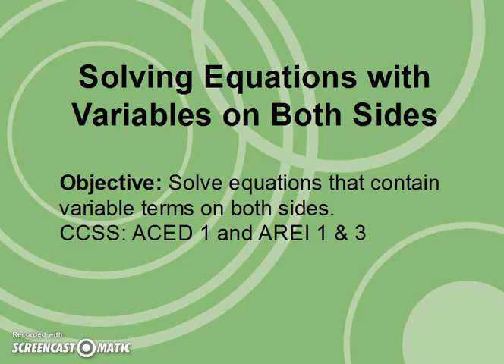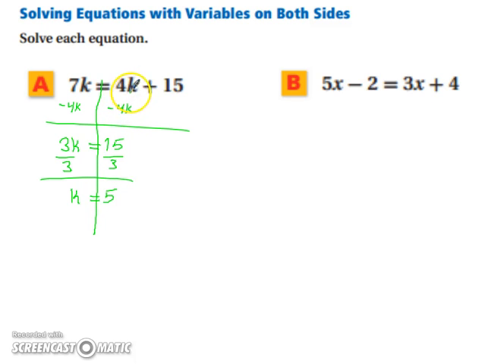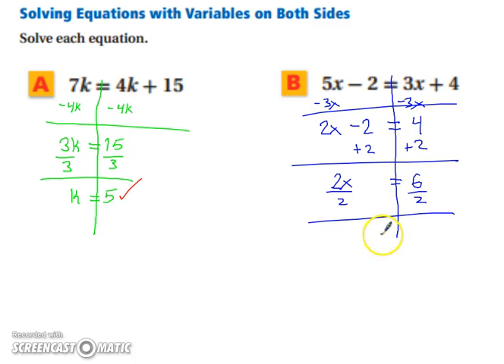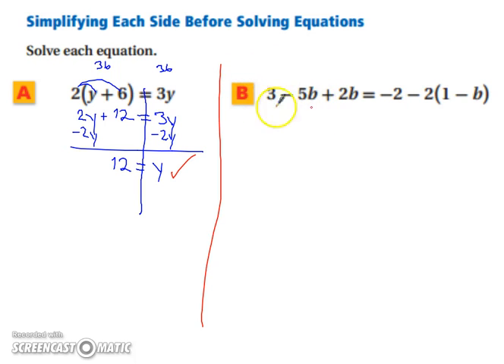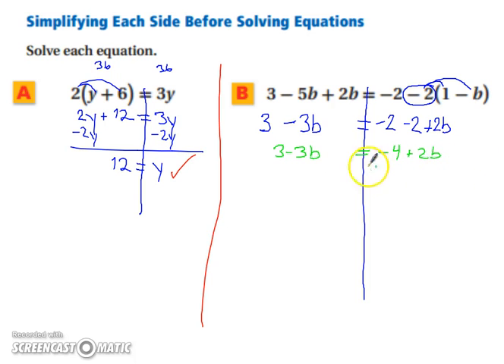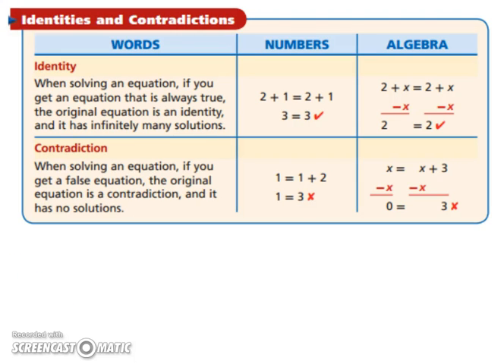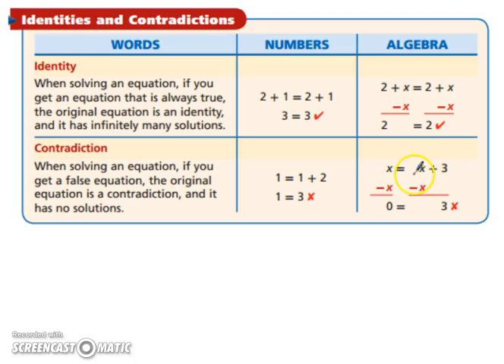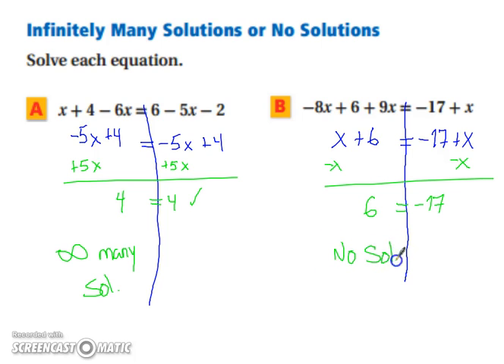Solving Equations with Variables on Both Sides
Information from the 2007 HOLT Algebra 1 Textbook was used in this video.